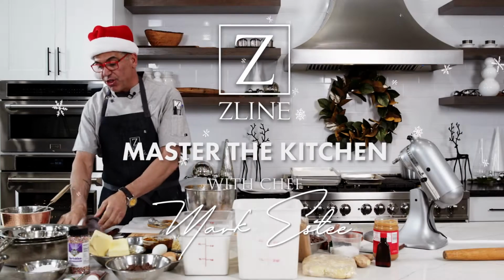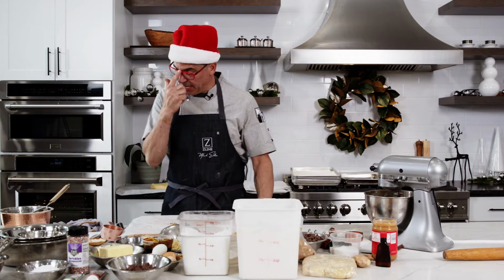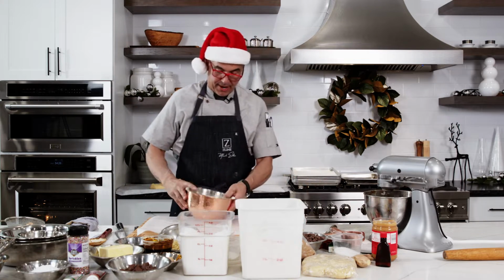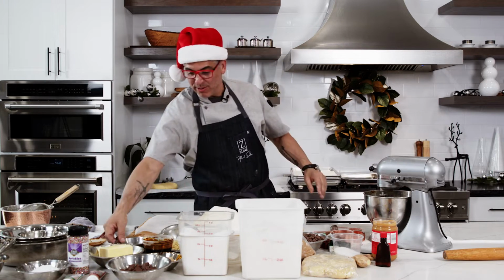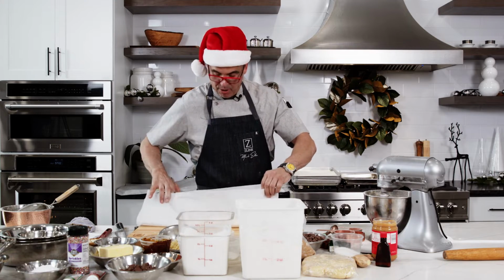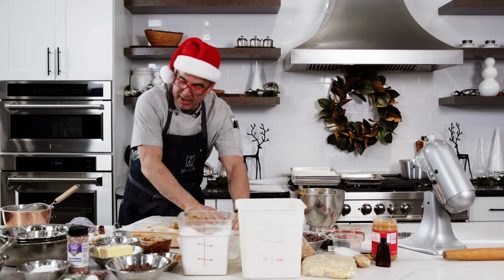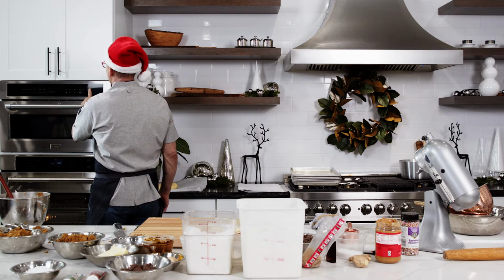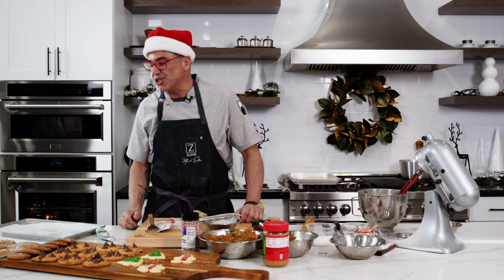How to Make Holiday Ginger Snaps | ZLINE Chef Series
Nothing says the holidays like delicious sweets! Around the ZLINE office, we’re all big fans of ginger snaps, so when Executive Chef Mark Estee baked a batch in the ZLINE Test Kitchen, our eyes all lit up like a Christmas tree. This easy-to-follow recipe is sure to be just as big of a hit in your kitchen!
For optimal results, Estee prefers to use the ZLINE Professional 48” Dual Fuel Range (RA48) and High-Powered 48” Range Hood (KB-48).

0:00 Starting Your Dough
2:17 Combining Your Dry Ingredients
4:00 Sifting Together
5:23 Adding Your Wet Ingredients
7:28 Molding Your Dough
8:37 Folding In Your Ginger
9:25 Forming Your Cookies
10:11 Adding Sprinkles
10:33 Baking Your Cookies

Recipe

4 ½ cup all-purpose flour
4 tsp ground ginger
4 tsp baking soda
1 tsp salt
1 ½  cup butter (soft)
2 cup brown sugar
2 ea eggs
1/2 cup molasses
¼ cup grated fresh ginger

Instructions
1. Heat oven to 350 degrees

2. Sift flour, baking soda, dry ginger, and salt together and set aside

3. In a bowl cream the butter and brown sugar together until fluff (about 3 minutes).  Add the eggs and molasses slowly and mix for 1 minute.  Add the dry ingredients slowly to incorporate well. Add the fresh ginger and mix.  Remove from the bowl

4. Place on parchment paper or grease your cookie sheets.  Use a spoon or cookie scoop to make the dough into 1oz balls. Place on cookie sheets and bake for 10-12 minutes.

5. Remove from oven and cool

🤔 Questions?